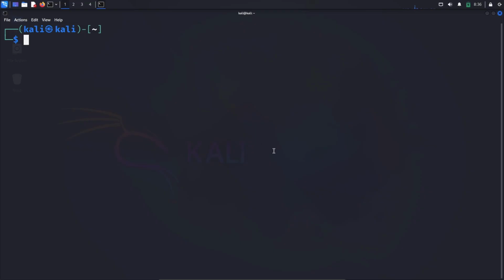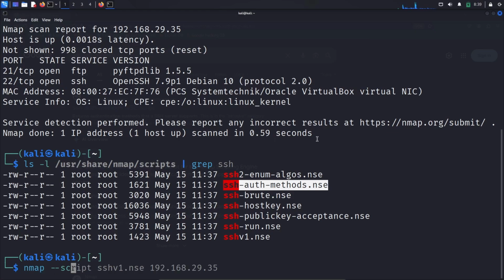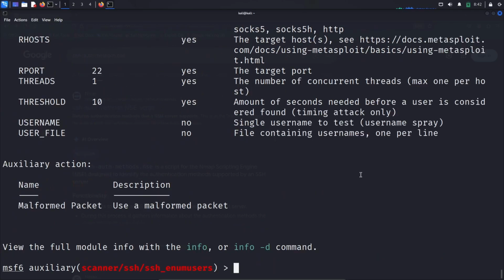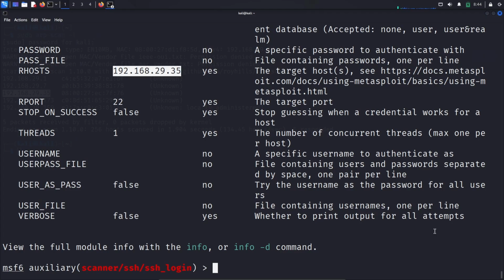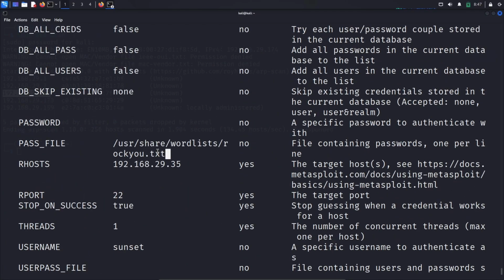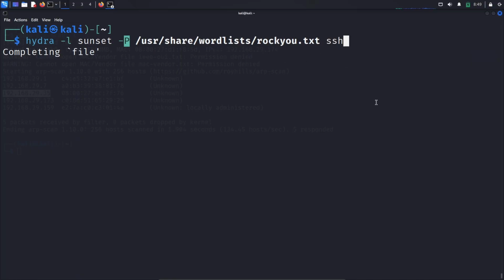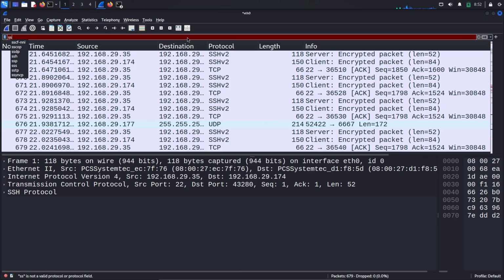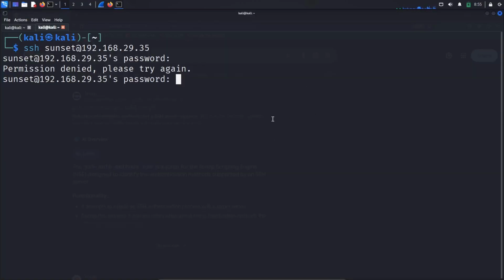Pentesting SSH Like a Pro | Sniffing & Exploitation with Nmap & Metasploit,...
Do not attempt these techniques on systems you do not own or have explicit permission to test.

Unauthorized access to computer systems is illegal and punishable under cybercrime laws.

The goal of this video is to help students, ethical hackers, and security professionals understand how attacks work so they can better secure their own systems.

👉 Always use a legal lab environment (such as virtual machines or test networks) when practicing.